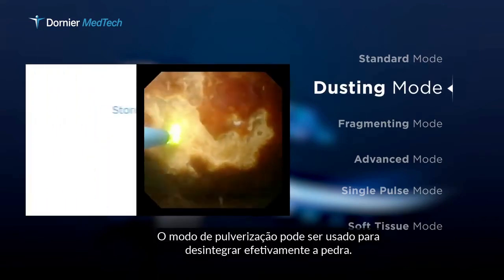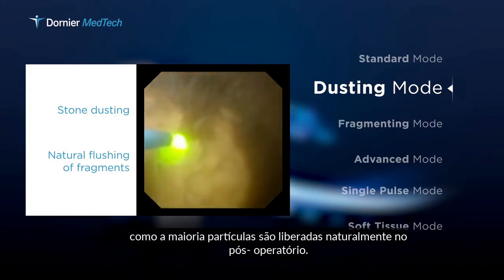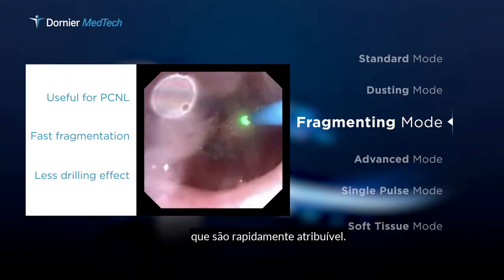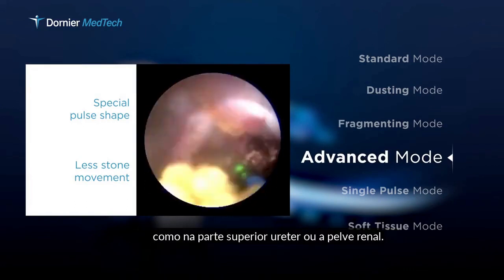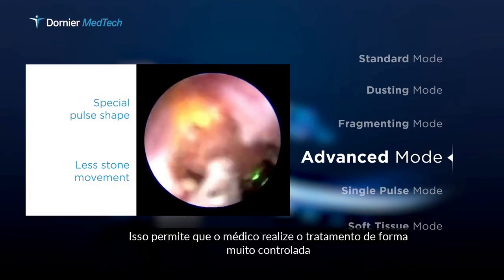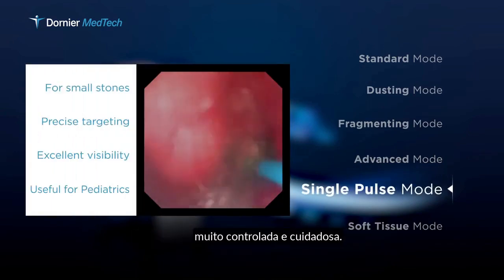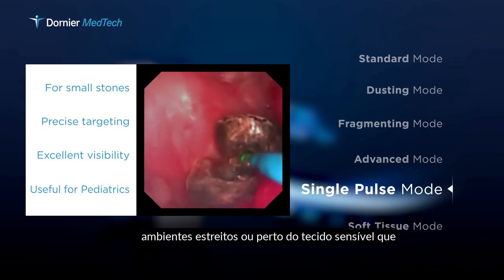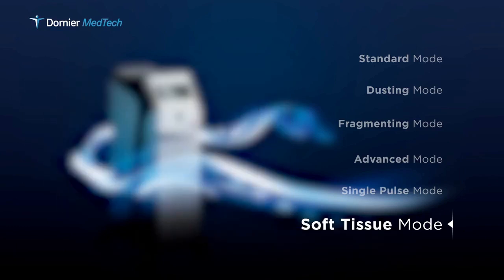Laser Medilas® H Solvo® 35 para litotripsia da Dornier MedTech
Apresentamos o revolucionário Medilas® H Solvo® 35, o mais recente avanço em tecnologia laser Holmium:YAG (Ho:YAG) de 35 watts, projetado especialmente para atender às necessidades da urologia em litotripsia e aplicações em tecidos moles.